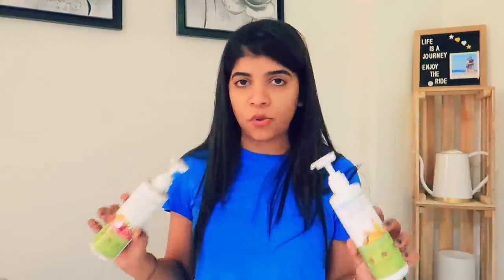HairTreatment for Damaged Hair | No Hairfall | What Products I use for my Hair ? |Hair Care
Hey Guys,

Snapchat :- Ruchi M ( Id - ruchi28c)
1. Camera I used :- Canon 1300D ( EF 18- 55 m/ S55-250mm lens ) / Iphone X camera / G7x
2. Editing software :- Imovie / Filmora / sometimes i use FCP as well
5. Status :- I am Married , currently living in Mumbai (City of Dreams)

Lots of Love
Stay Happy :)